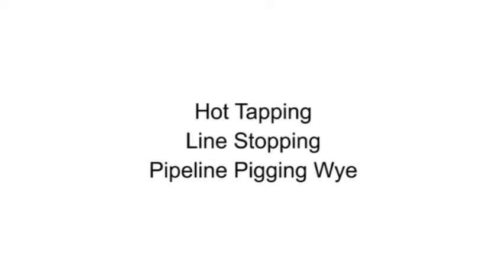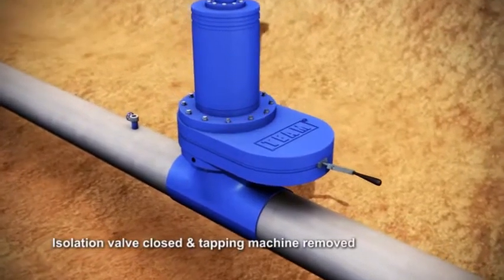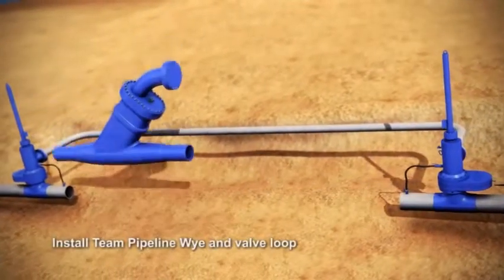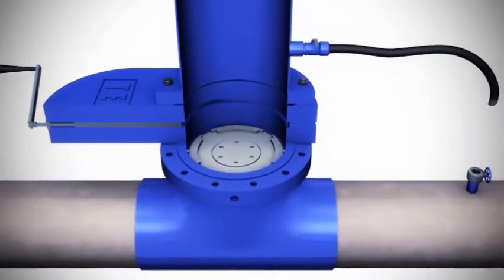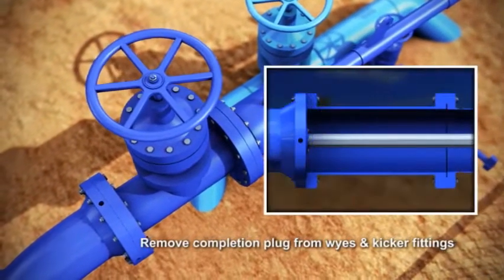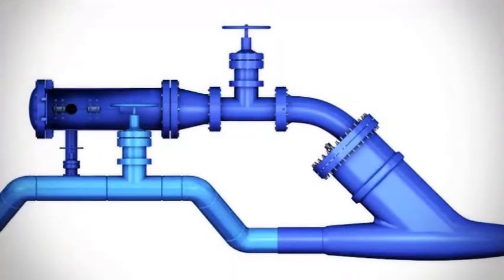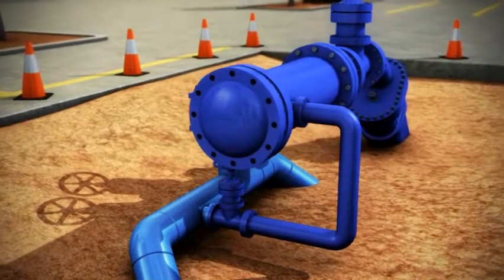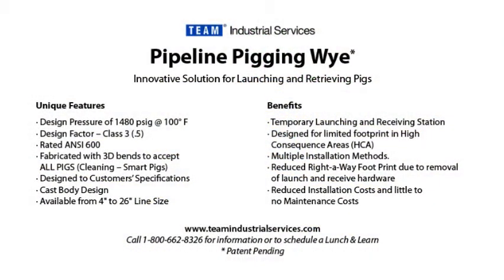Line Stops and Hot Taps/Pressure Taps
Contact Culy Contracting for Line Stopping and performing Live Taps without shutting down water mains.